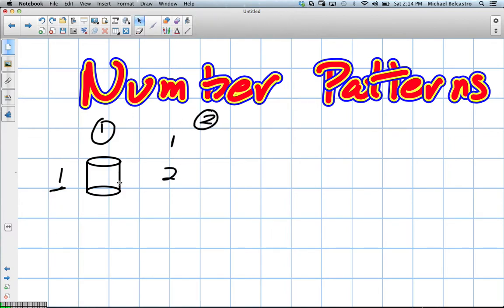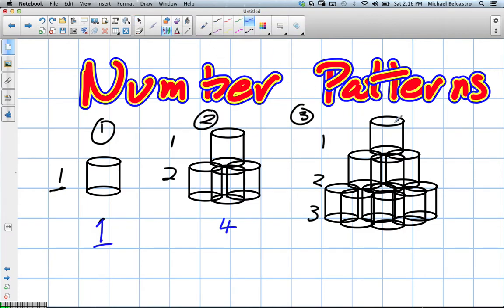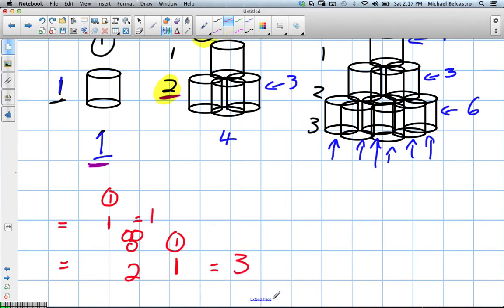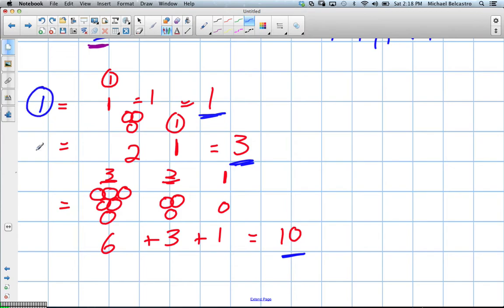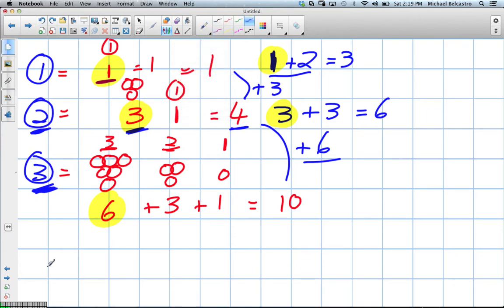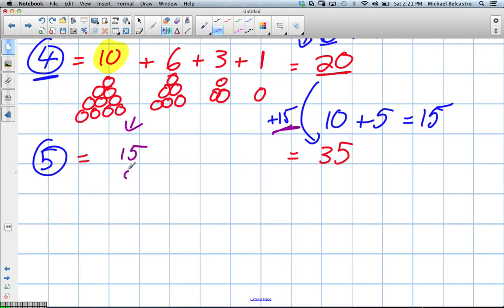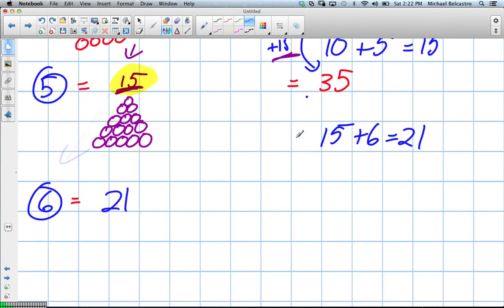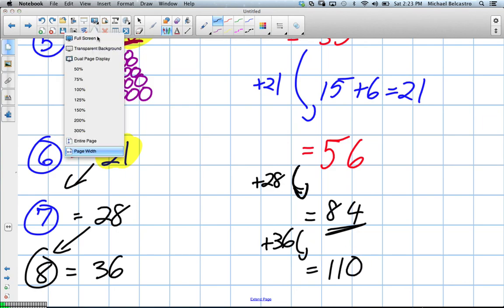Number Patterns Grade 12 Data Management Lesson 4 3 2 16 13